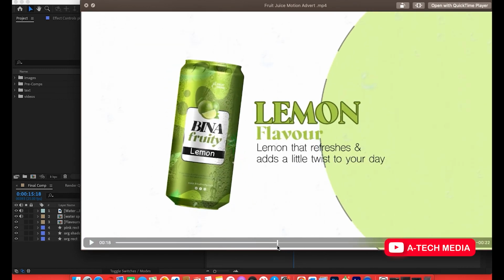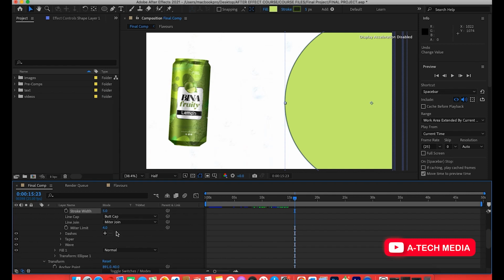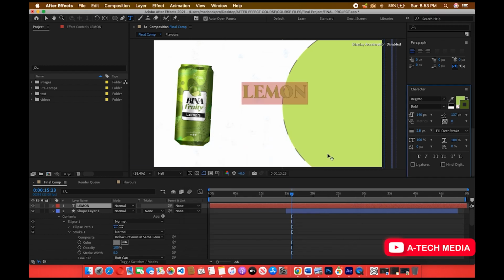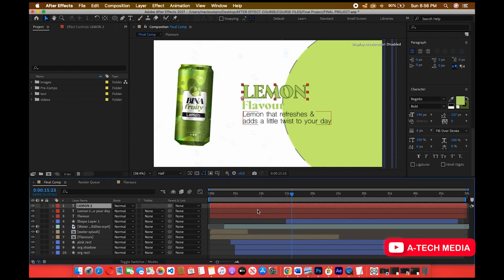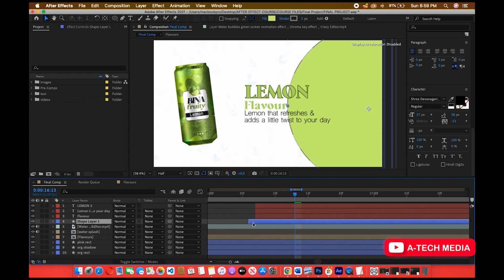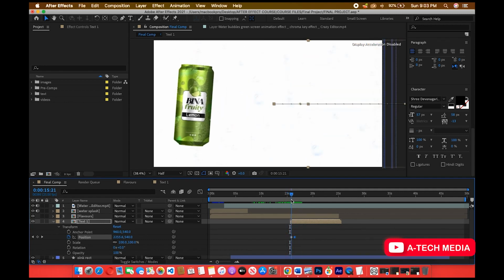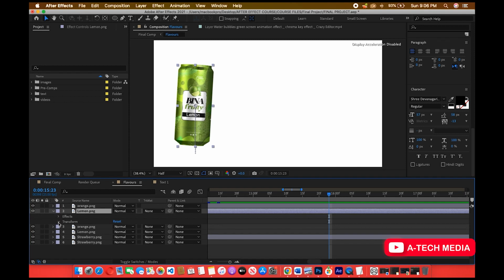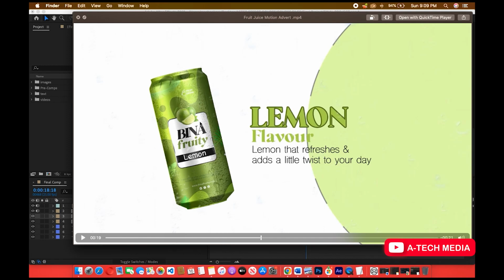Text Scene Animation | Motion Graphics Course | After Effects | Lesson 31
Text Scene Animation Background; 34